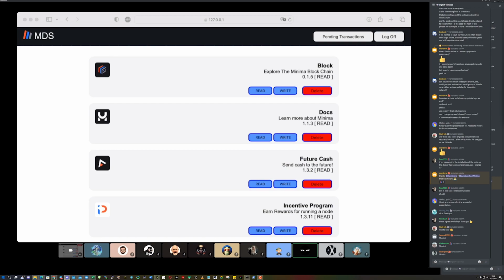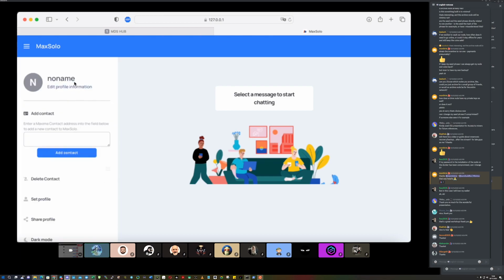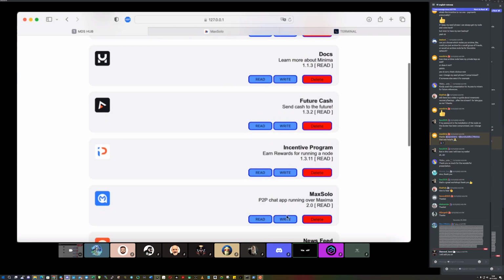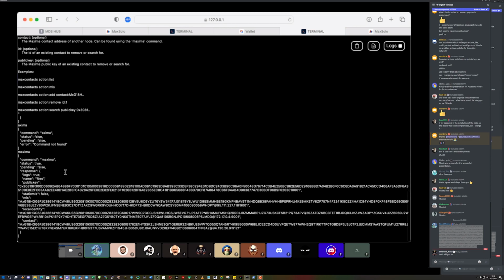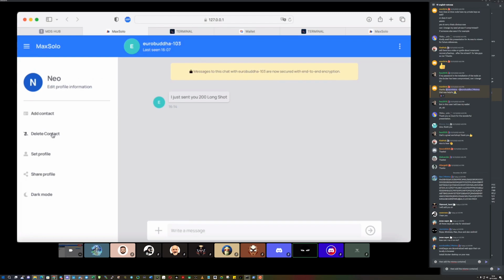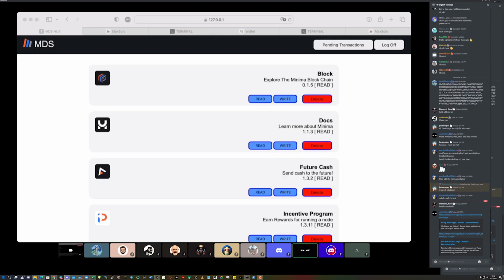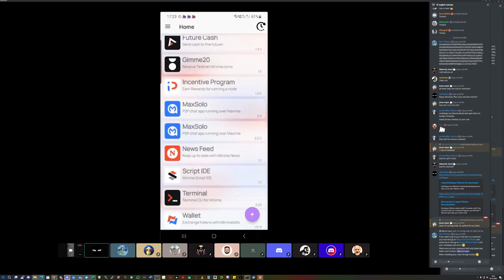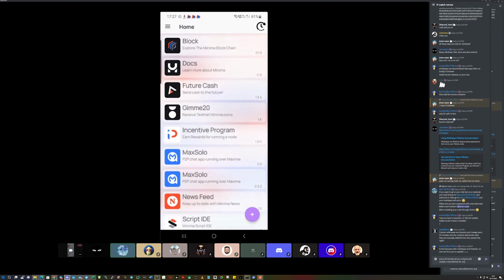Community Workshop: Understanding Maxima & Using MaxSolo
Neo & Jazmin take you through using the MaxSolo MiniDapp and explain Maxima, with Q&A at the end of the session.